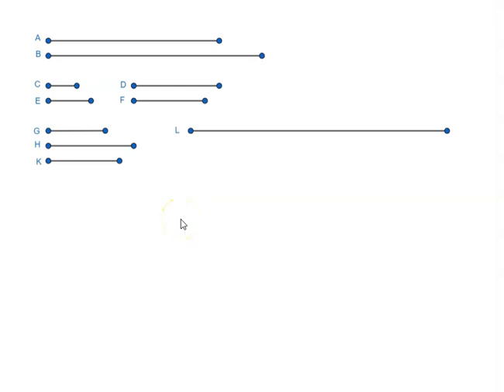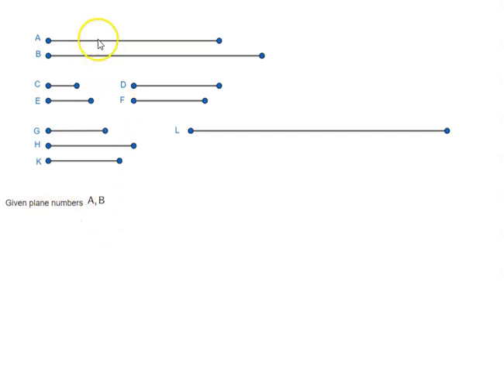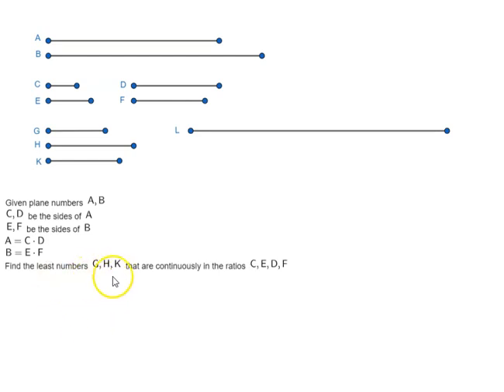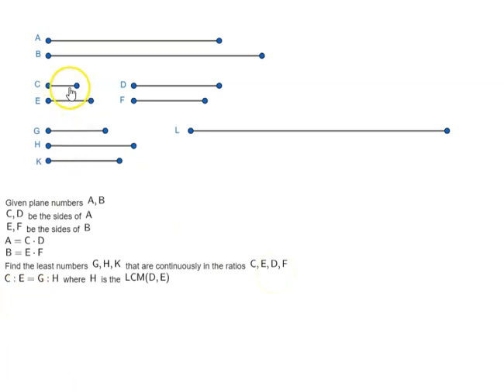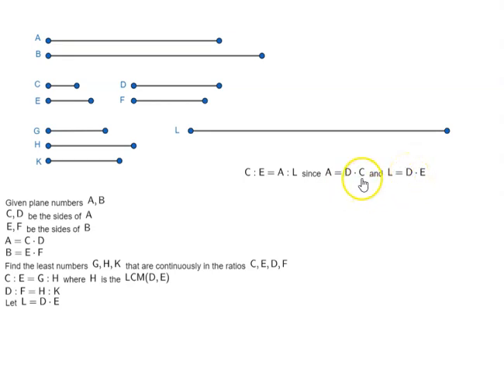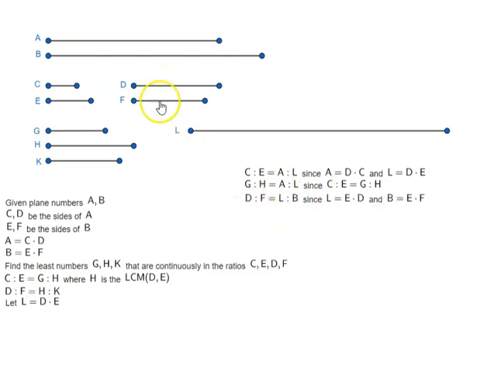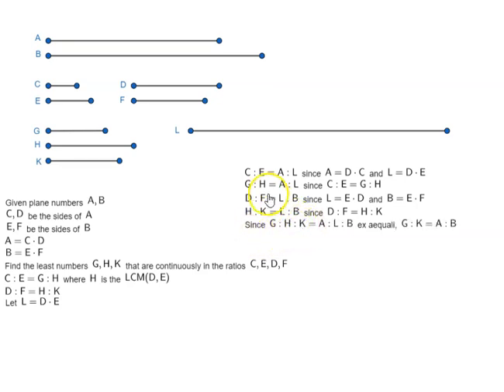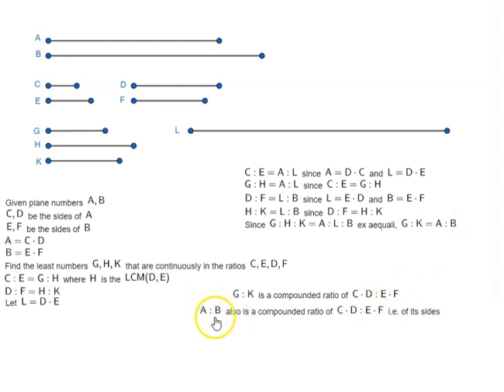Euclid's Book 8 - Proposition 5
Plane numbers have to one another the ratio compounded of the ratios of their sides.